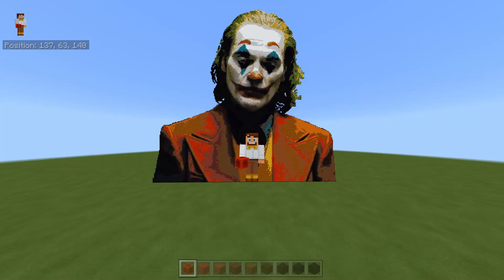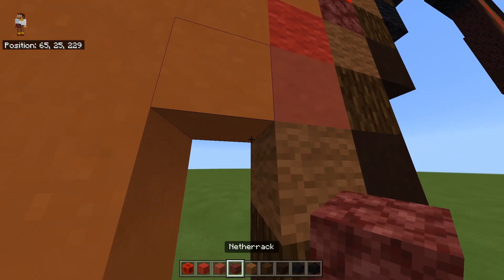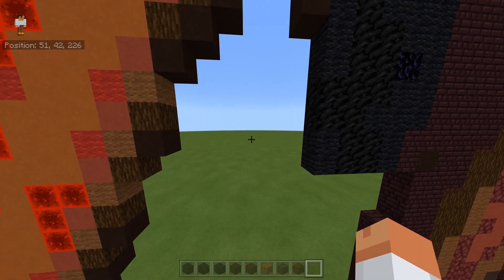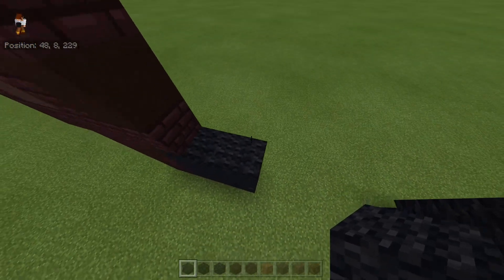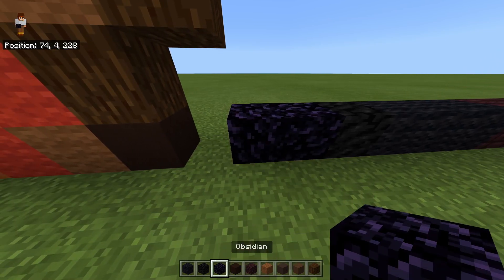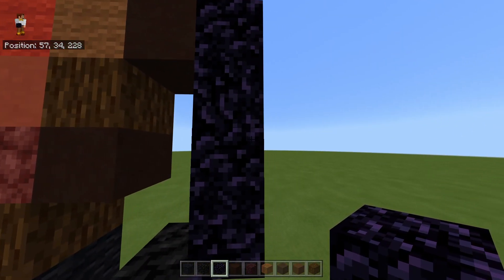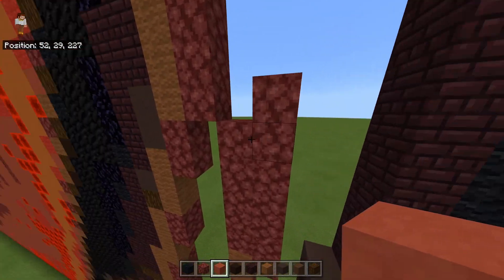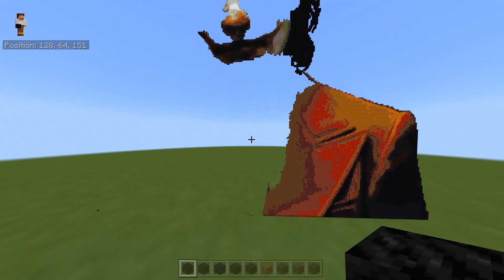Minecraft Pixel Art Tutorial - Joker (Joaquin Pheonix) - Part 11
Hey guys, in this video I teach you how to build my latest pixel art of the Joker from the latest Joker movie. This is part 11, expect more parts to continue with this soon.

Our server is kindly provided by Torchnode free of charge!